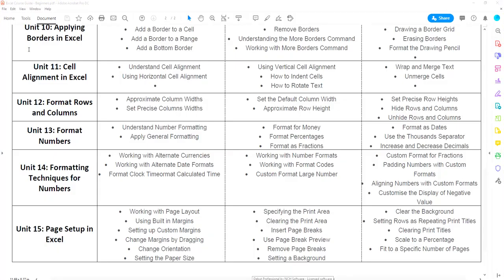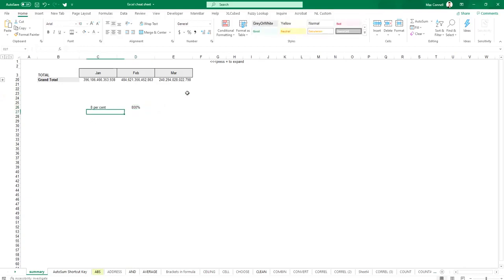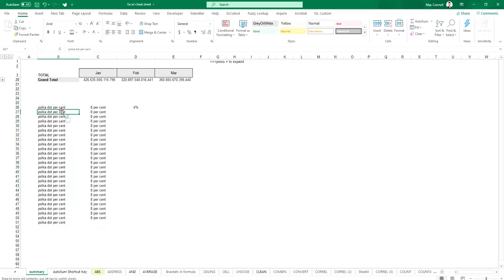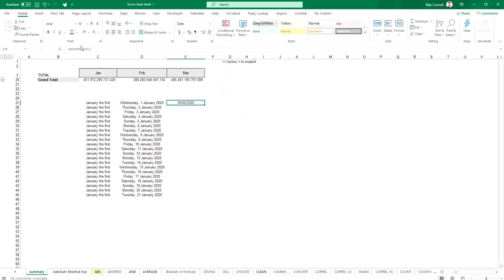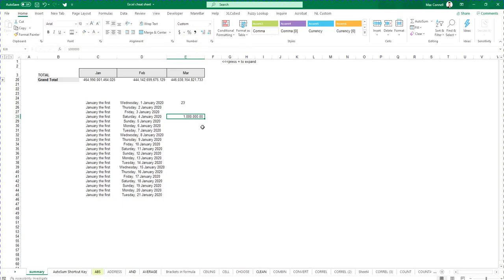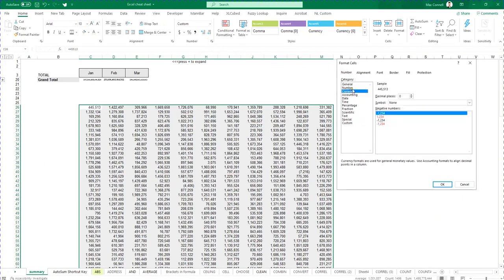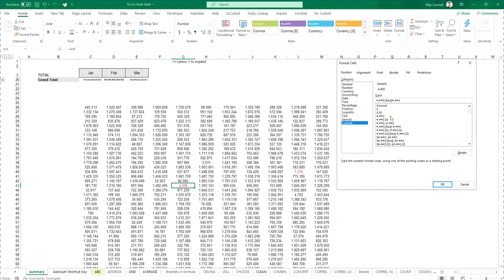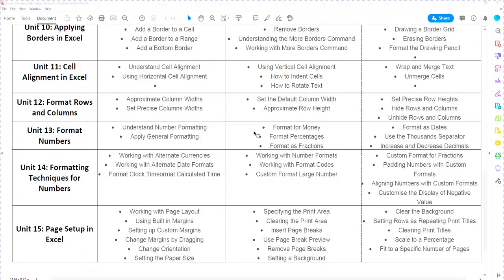How To Format Numbers in Excel